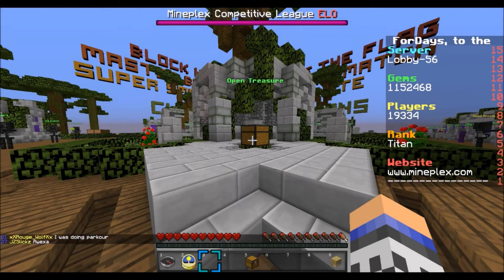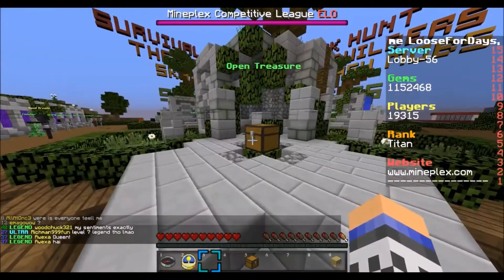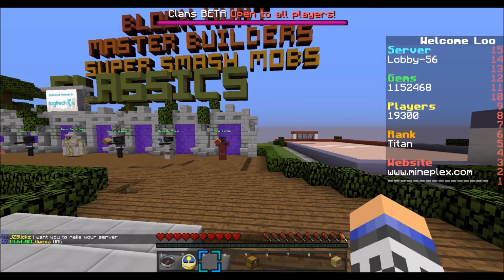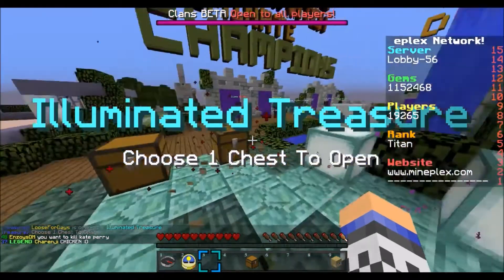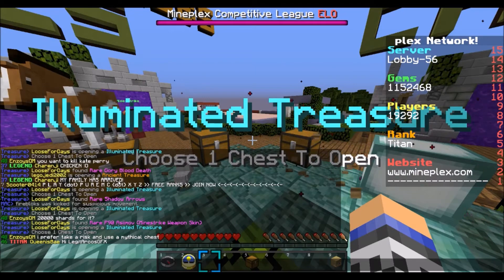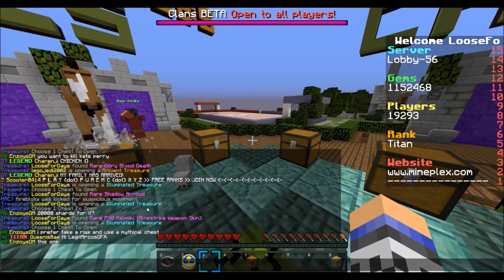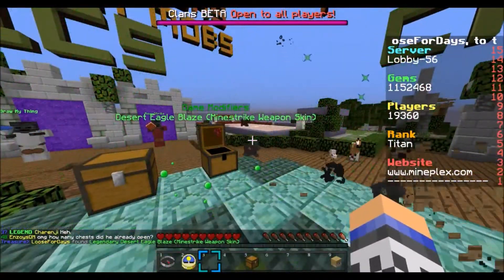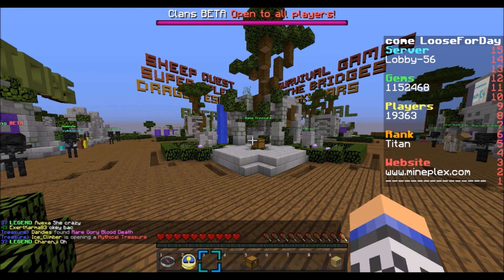Mineplex Treasure Chest Opening #29 [Illuminated Chests]